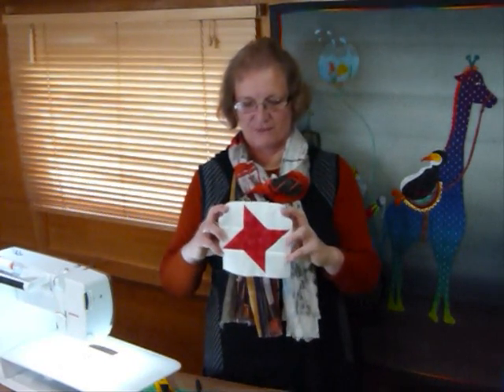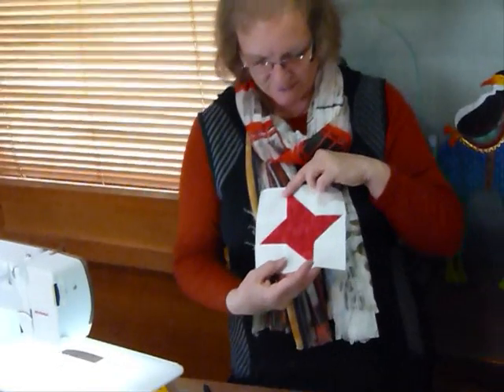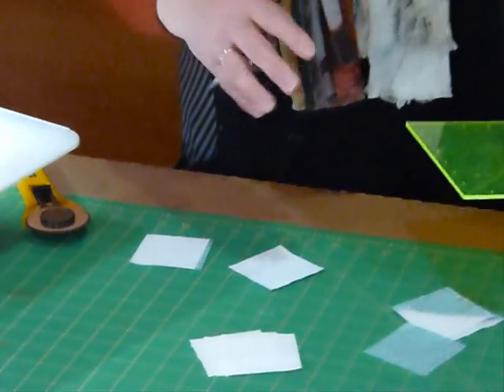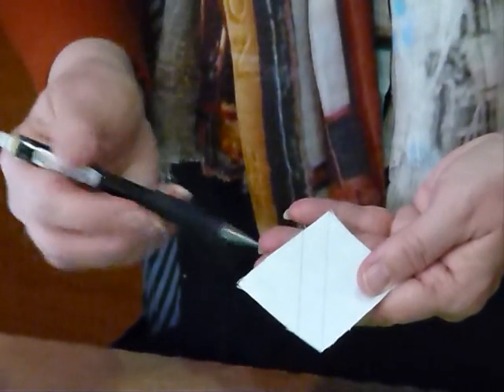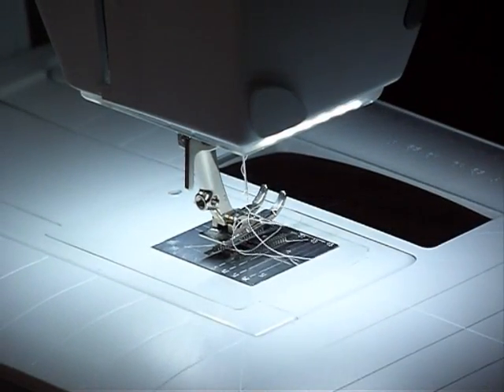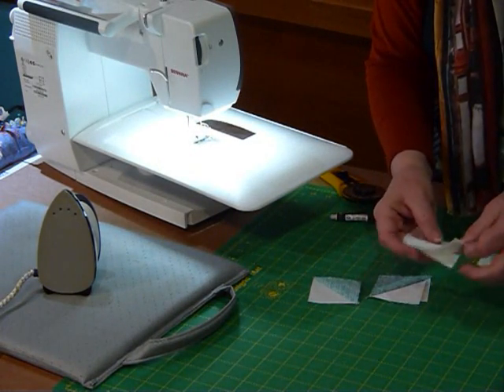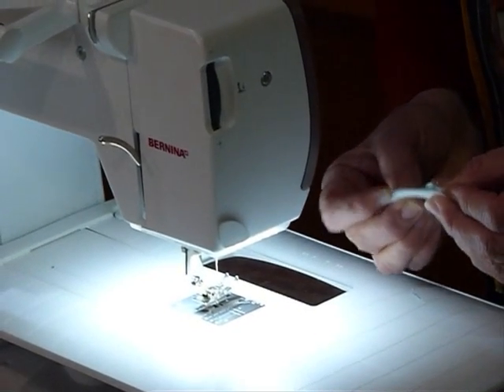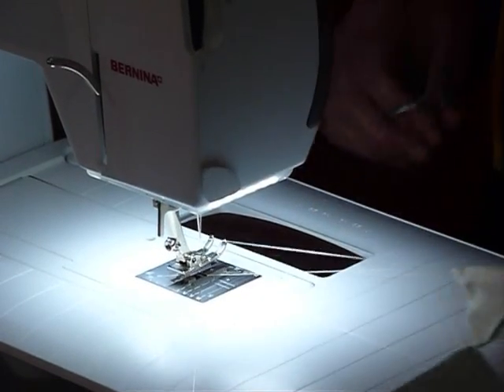How to Make a Friendship Star block - Quilting Tips & Techniques 154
This video shows how to make a Friendship Star block using 2 1/2"  squares. The block measures 6 1/2" (6 finished).